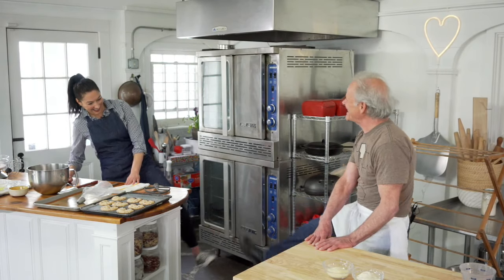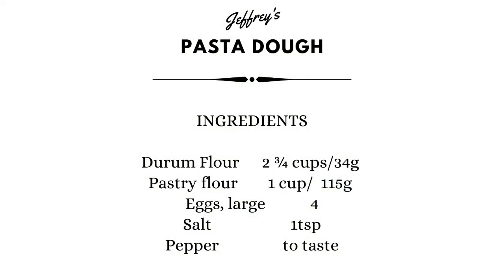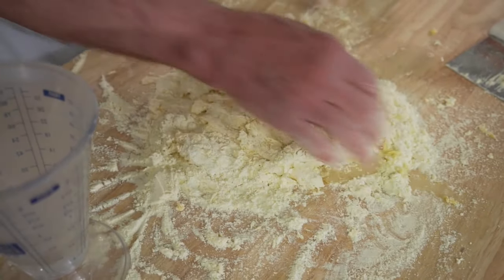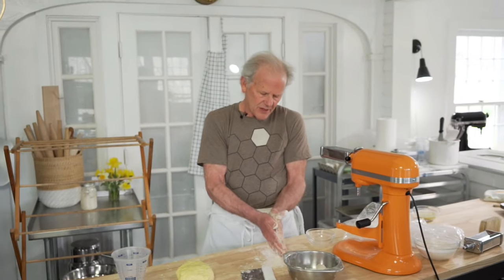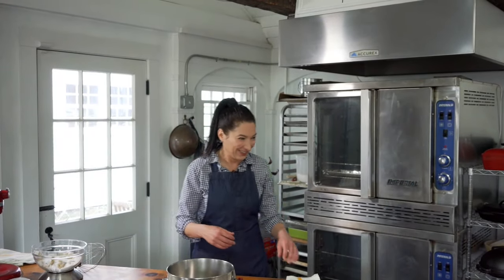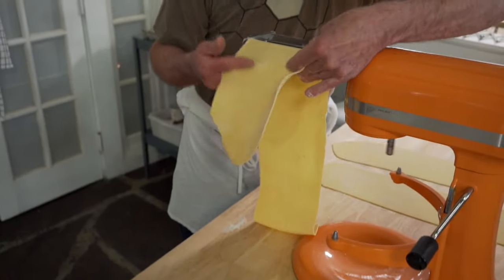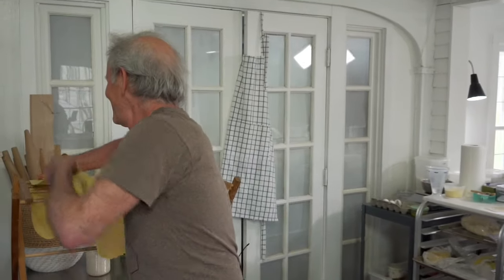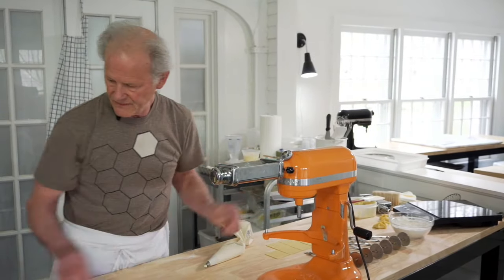Golden Durum Pasta & Mandelhörnchen (Almond Horns) - The Isolation Baking Show - Episode 6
In the 6th episode of The Isolation Baking Show, Jeffrey makes fresh pasta and Gesine makes Mandelhörnchen (almond horns) that are not only delicious but they are gluten free.